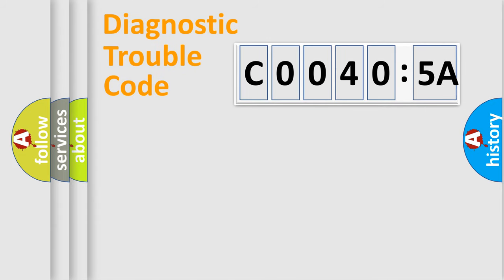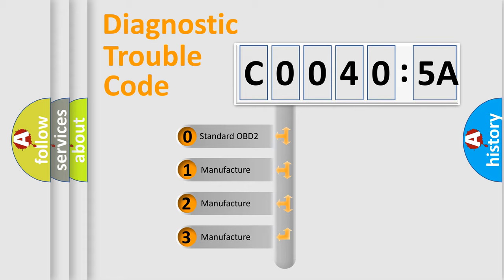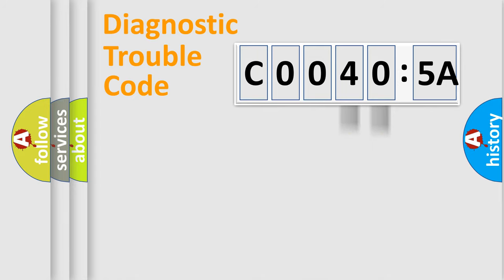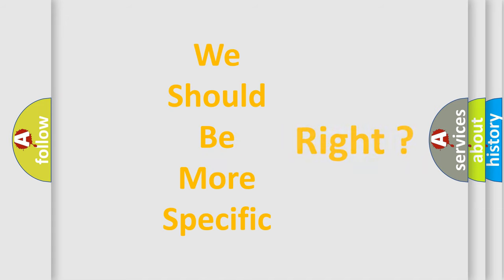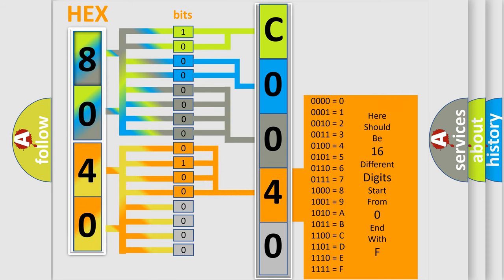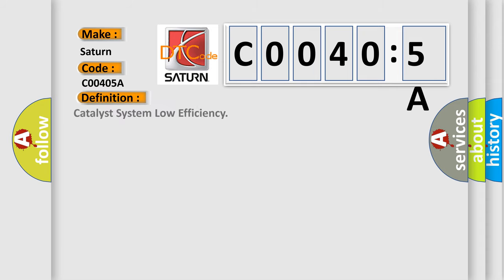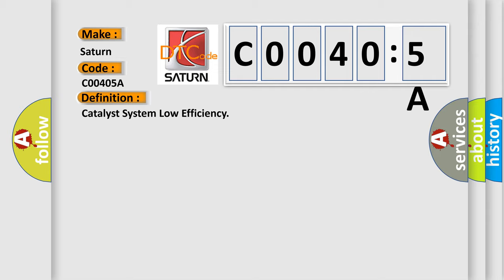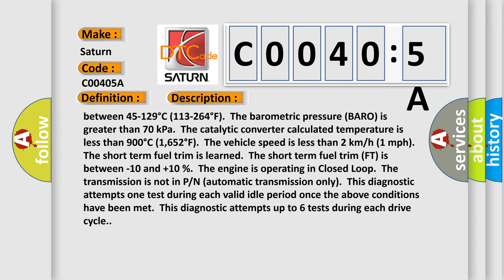DTC Saturn C0040-5A Short Explanation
Contents:
0:21 Basic DTC analysis according to OBD2 protocol standard.
1:48 Insight into programming
2:58 A diagnostically understandable description of the Diagnostic Trouble Code
3:05 Basic error definition

Make:
Saturn
Code:
C0040 5A
Definition:
Catalyst System Low Efficiency
Description:
Cause:
The ECM determines that the efficiency of the catalyst has degraded below a calibrated threshold.